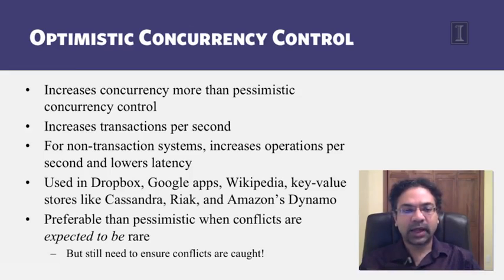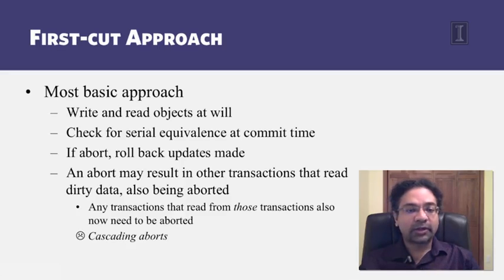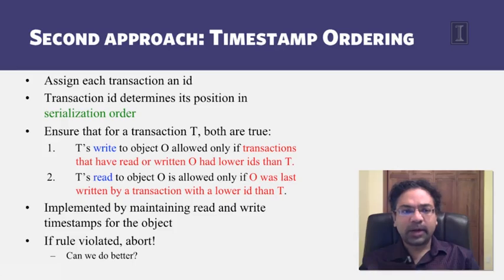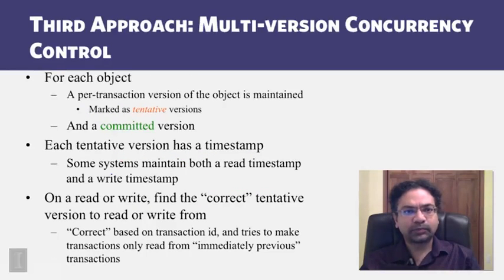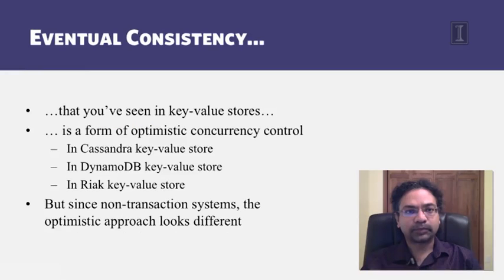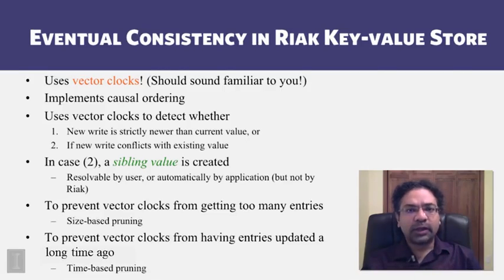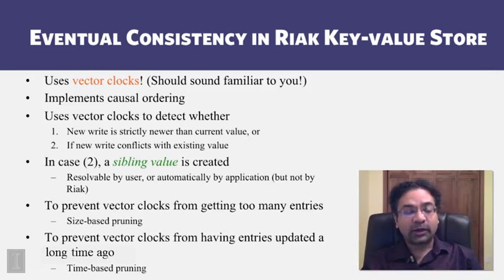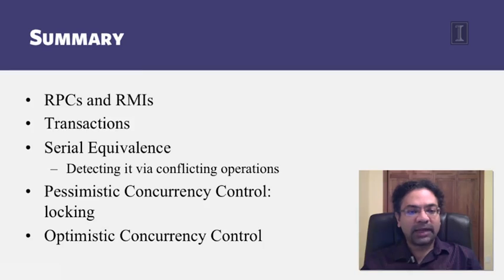3 5 2 5 Concurrency Control Optimistic Concurrency Control 00 09 15